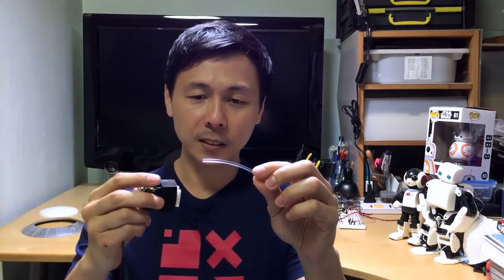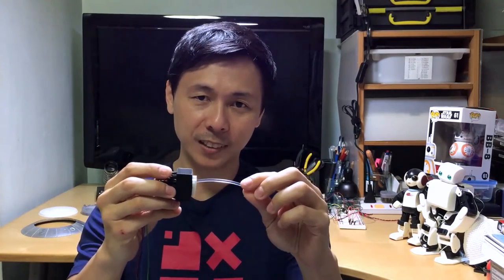Building BB-8: Part 4 – Dome Assembly Electronics (Lights & Sounds)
These are a series of videos for the blog articles about our progress in building a Star Wars BB-8 @

You will find more tips and tricks on building the Star Wars BB-8 on our blog @